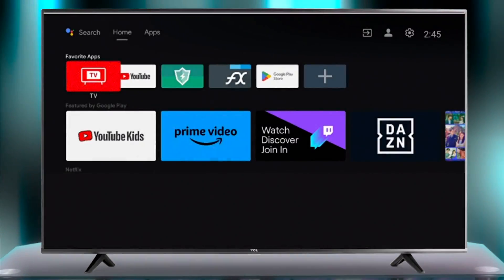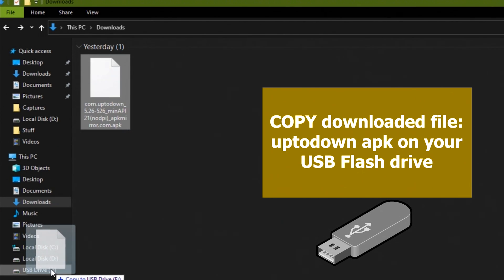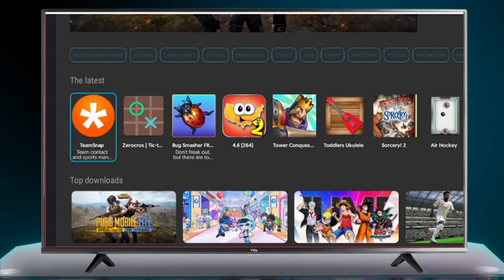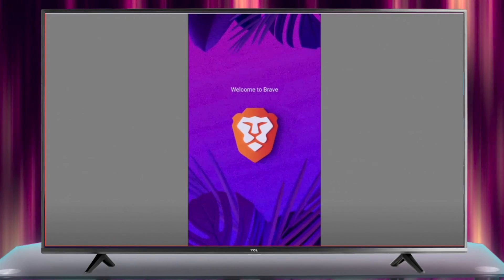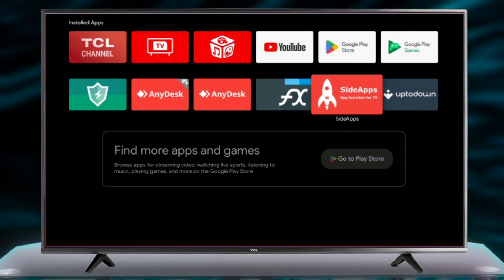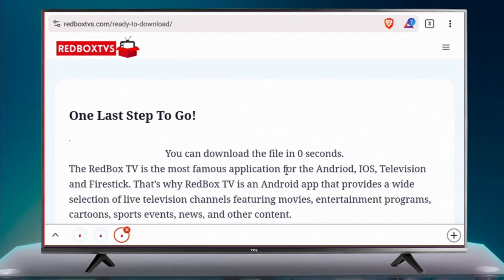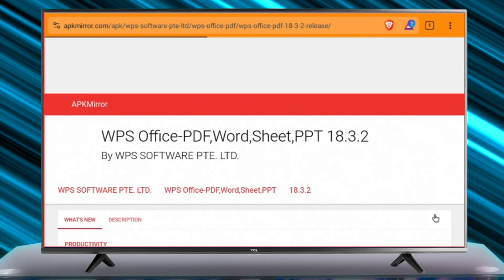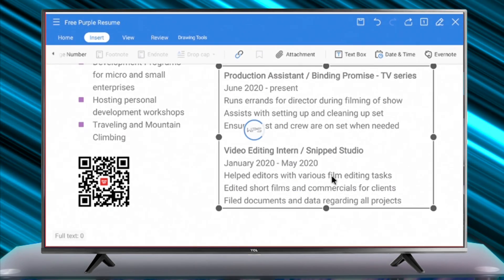5 MUST HAVE Android TV APPS NOT on Google Play store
These are the Best Android TV Apps that are NOT found on Google play store
Must watch Secret Android apps that will take your Experience to the next level including App store apk, Web Browser app, TV Show Streaming and More These apps where carefully chosen and where safely tested for malware before making this video.
You can see in this video for the exact web portal for each application as no apk links will be provided.
Google does not support these apps on your Android TV and so these apps are not found on your smart TV's play store.
Android OS provides freedom to download these apps from outside sources other than Google play store on your Phone without any of these restrictions.

This video is related to following topics:
5 Free must have apps not found on playstore for android tv
5 must have apps for android tv 2023
5 useful apps not found on android tv play store
5 very useful apps for android tv not on play store
must have apps for android tv not on google play store
best android tv apps not available on play store
best apps not on google tv play store 2023
best apps not on tv play store
best productivity android tv apps
how to install apk on android tv
how to install apk using usb
how to install apk using brave web browser
how to download brave web browser on android tv
apps that are not found on google tv playstore
apps not found in google tv playstore
brave web browser for android tv
apps not found in tv app store
tv apps not in playstore
smart tv android secret apps
apps not in tv playstore
android tv ms office apk
android tv apps for live tv
android tv app free movies
android tv app apk
tv app for android tv
free tv android app
free channel app android tv
live tv app android tv
android live tv app
secret android apps not on tv play store
secret apps for android tv
secret android tv apps 2023
secret android tv apks
secret apps not on tv play store
xda developers best tv apps
must have apps for tcl android tv
wps office android tv apk
brave for android tv
google tv play store app
top 5 best apps for tcl android tv
android tv apps you must try in 2023